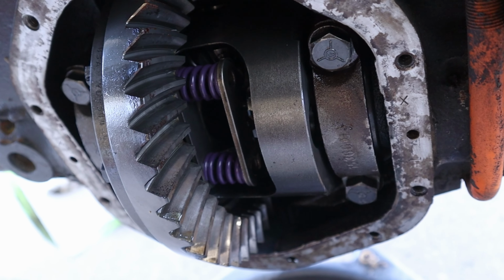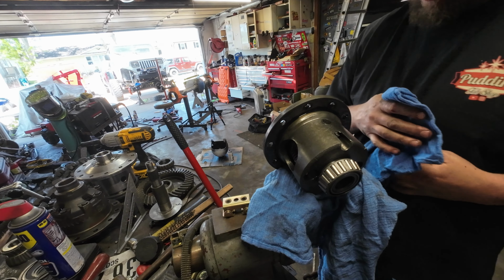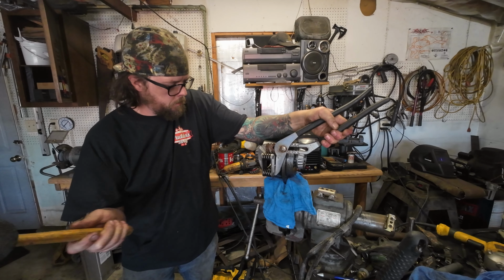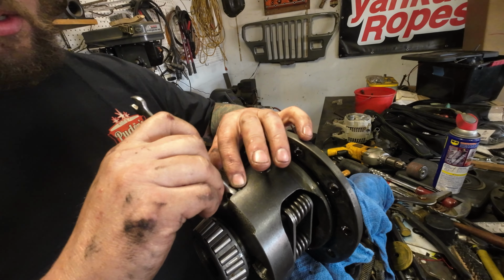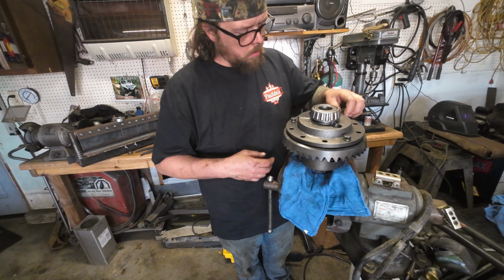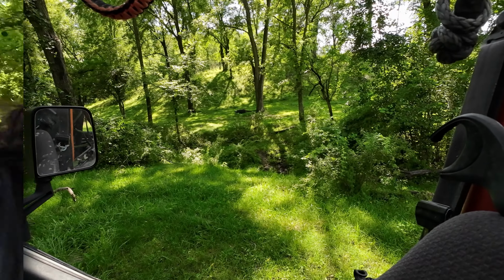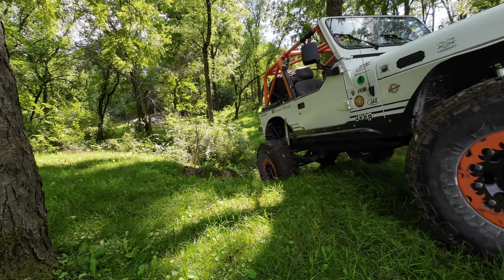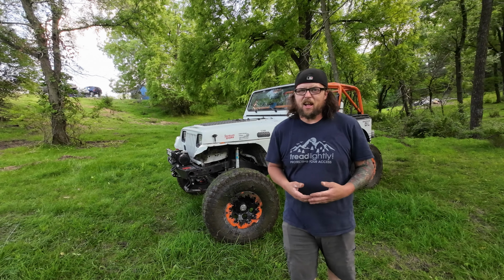The Yukon Duragrip Was Disappointing Until I Did This Upgrade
Duragrip spring upgrade (please check axle fitment)
I decided to try this upgrade to the Yukon Duragrip after being not impressed with its initial performance. Then we go test it!

🔥Partner Discounts🔥
Use my code: Flawedoffroad
To save 10% at the following companies!
Great coffee that donates to Trail preservation!